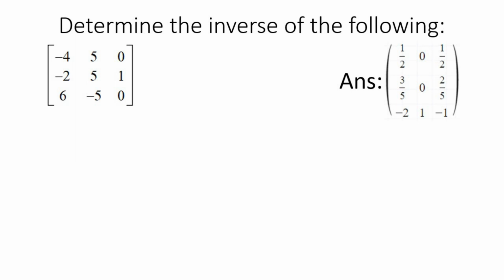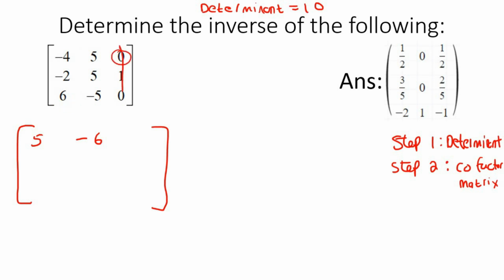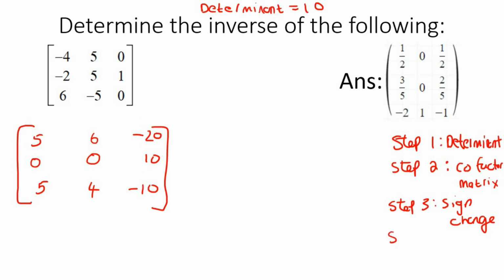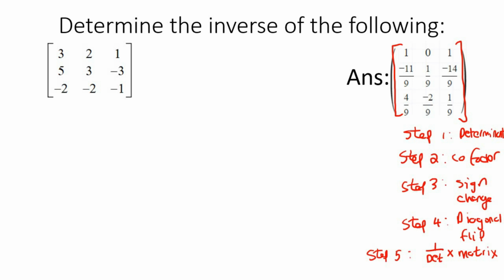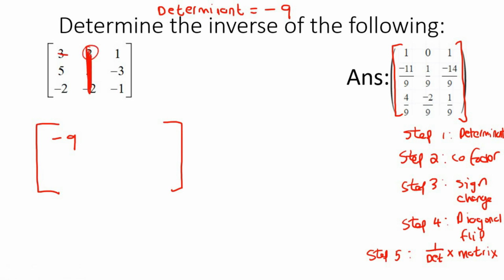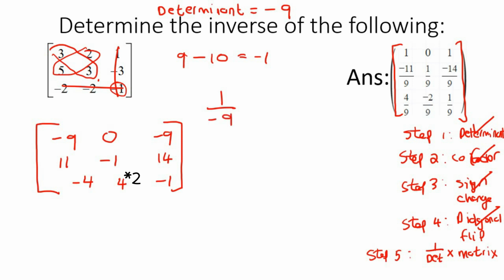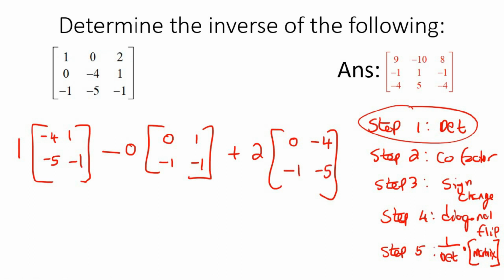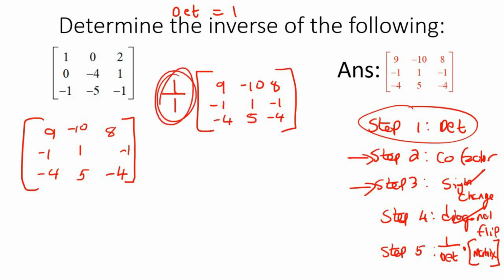3 x 3 Inverse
3 x 3 Inverse

This algebra video teaches learners about 3 x 3 inverse. It is ideal for learners doing algebra in the American High School Curriculum but is also suited to all other learners.